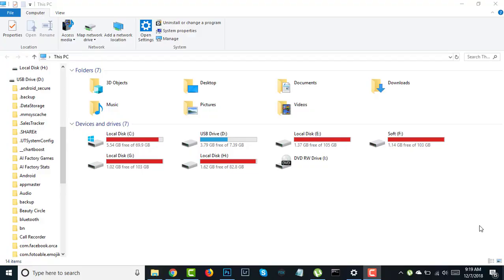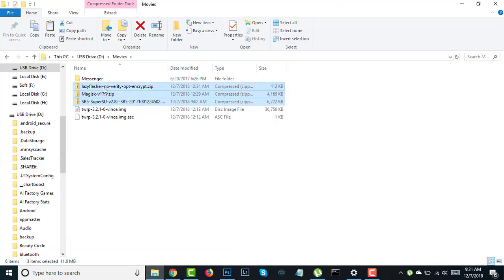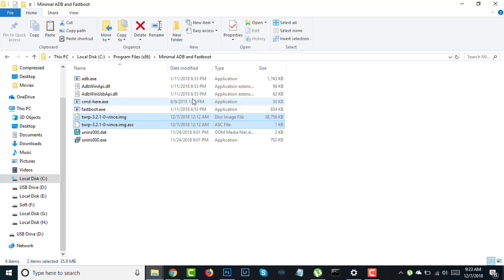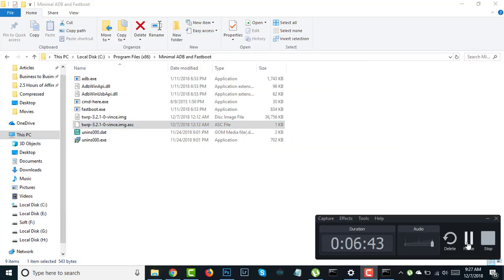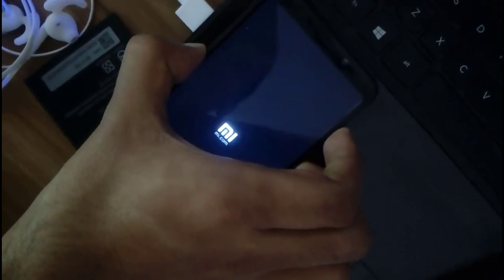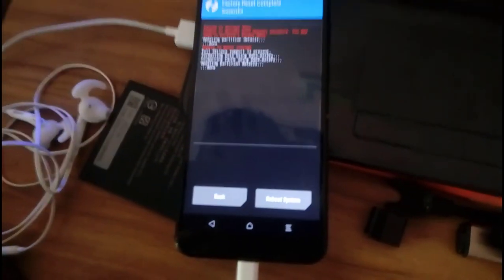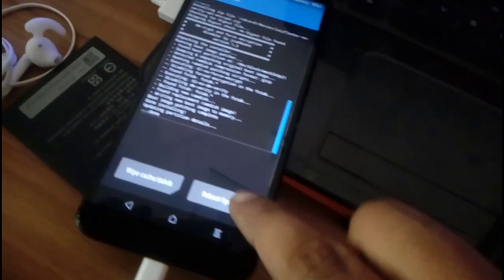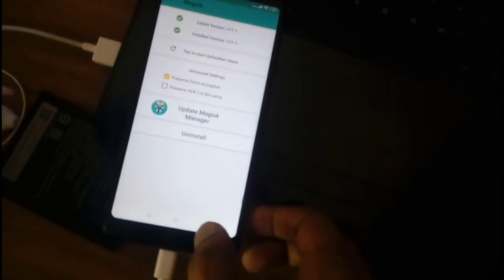How To Install TWRP and ROOT Redmi 5 Plus Easily And Fast 2019 - Method TESTED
Many people looking to Root their Xiaomi Redmi 5 Plus/ Note 5 successfully but they failed and stuck on FASTBOOT or MI logo. But this method tested and safe to root and install TWRP on any Xiaomi Redmi Note 5 Plus. I showed everything on this video first to last.

Note: Before using this method, please unlock your bootloader first.

My all tutorial has been recorded in a very simple and easy to follow way, I hope you will understand all thing.